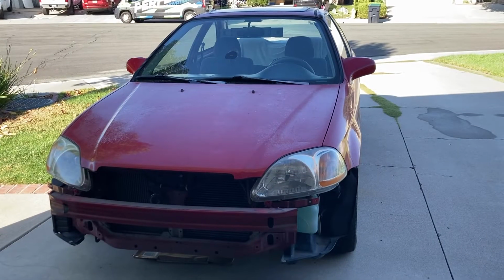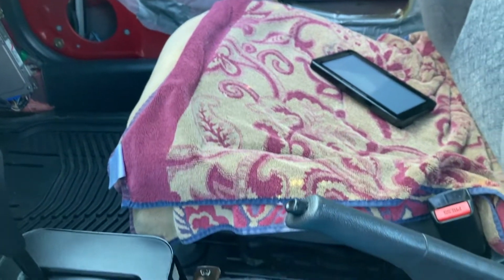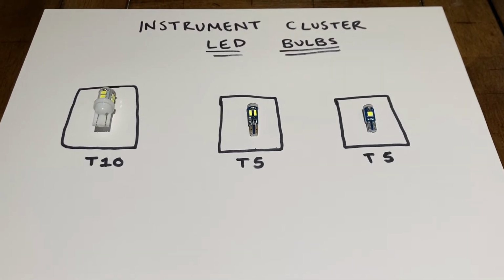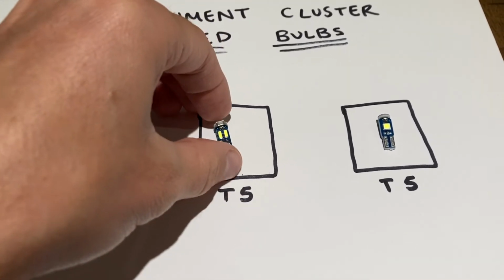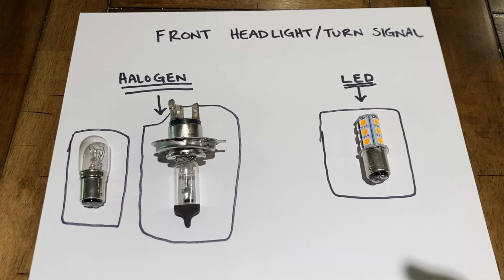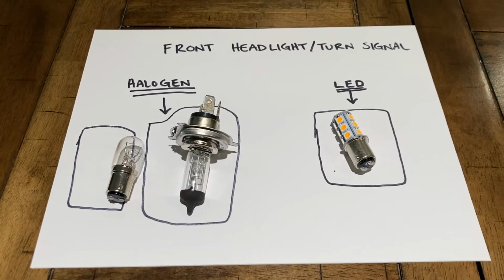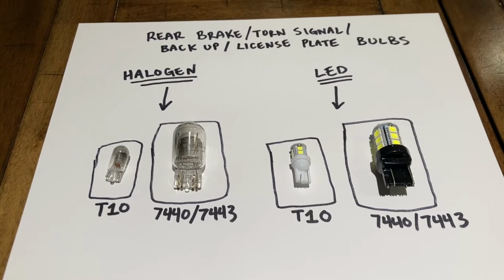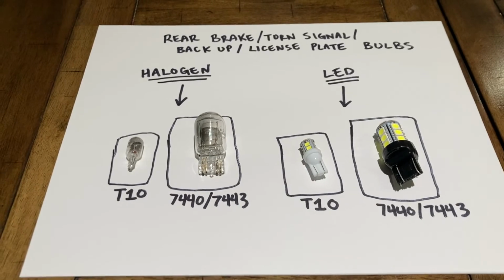LED Lights Install - 1998 Honda Civic EX - K Series - 6th Generation Civic (PART ONE)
This is PART ONE of THREE videos showing how to install LED lights (or new halogen lights into your 1998 Honda Civic EX 6th Generation Civic.

[UPDATE: I'm still working on editing the installation and removal section.]

My Buy List:
1. Front Headlights =

2A. Front Turn Signals =
2B. Front Turn Signals Resistors =

3. Rear Brakes / Turn Signals / Backup Lights =

4.  T10 - Instrument Cluster / License Plate Lights =

5. T6.5 / T5 - Instrument Cluster / Climate Control =

6. T5 - Instrument Cluster / Climate Control / Gear Shifter =

7. DE3175 - Dome Lights =

If you have any questions please write them in the comments section below!